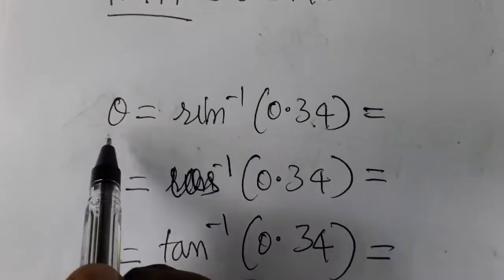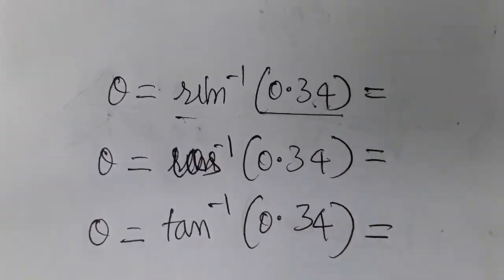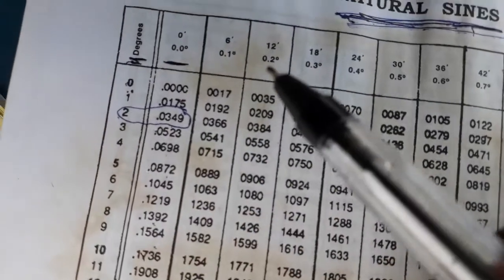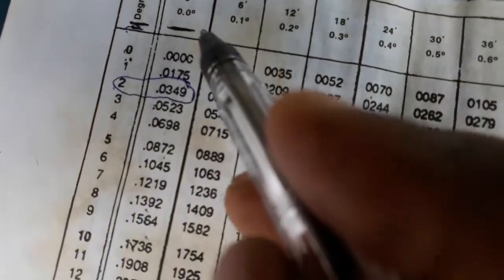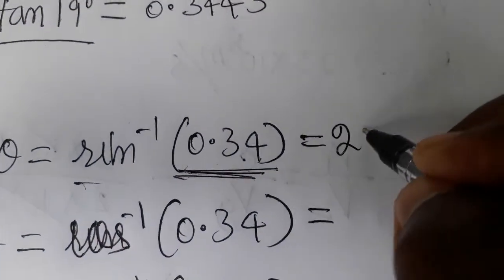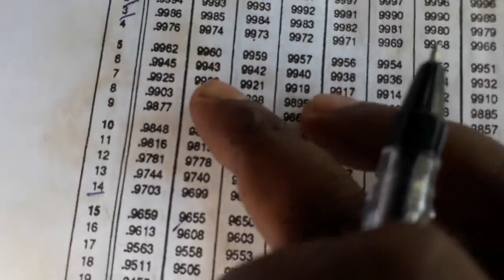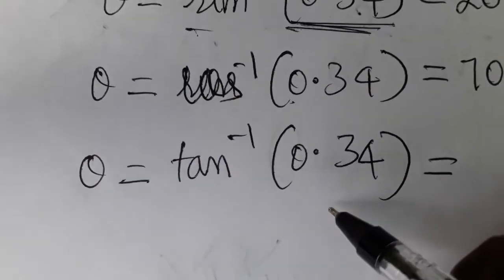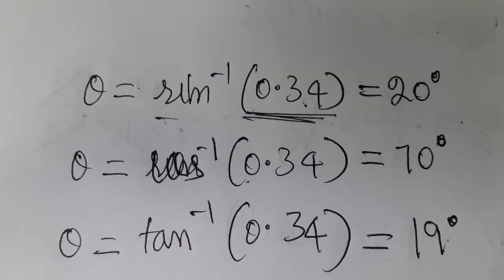Sin cos tan inverse value finding by using log book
physicsmanibalan How to use log book